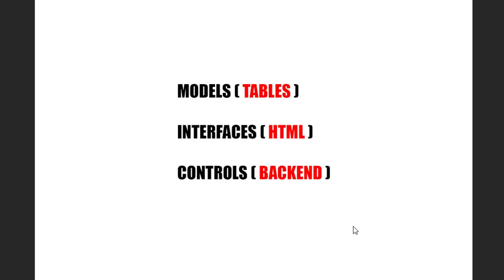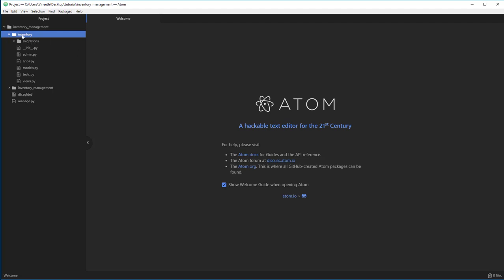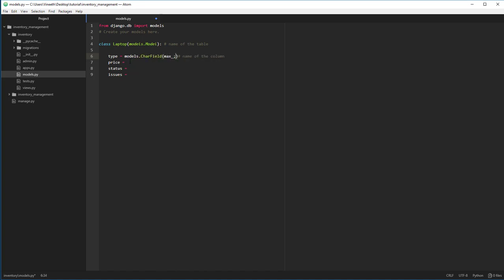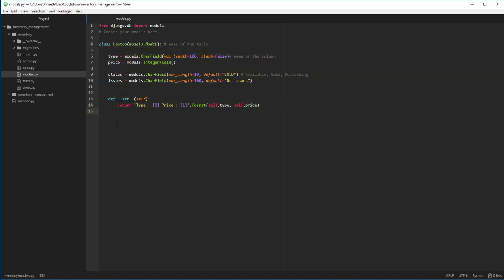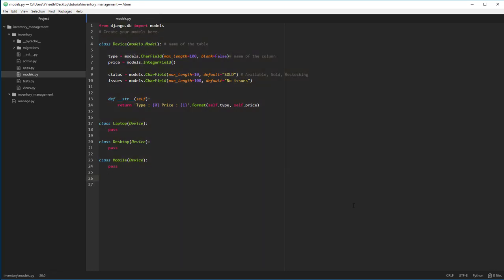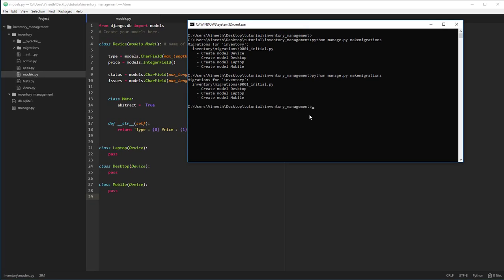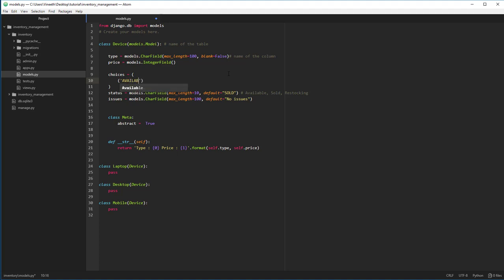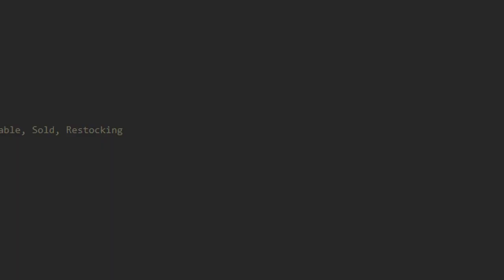Django IMS - Defining Models - Part 2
We are now going to define the models that will be used by the backend to write the necessary SQL statements for us.